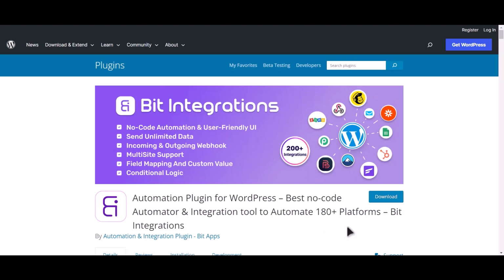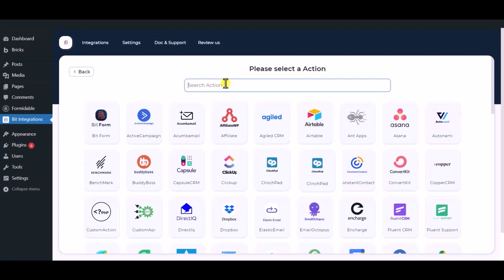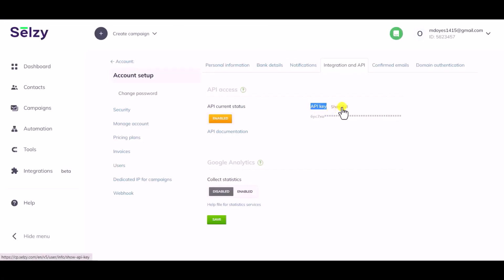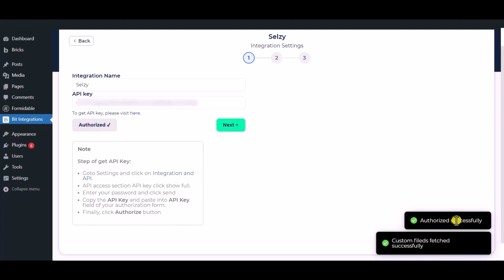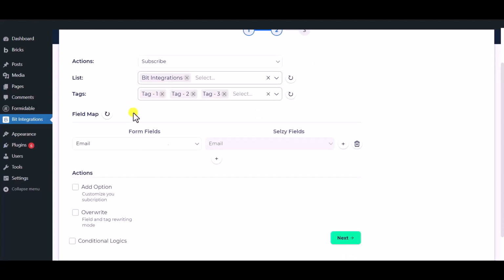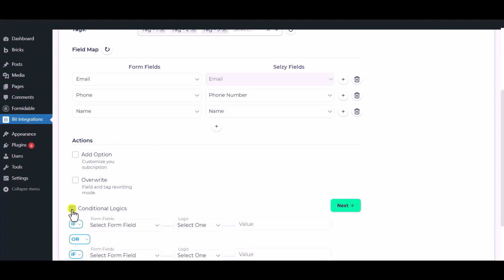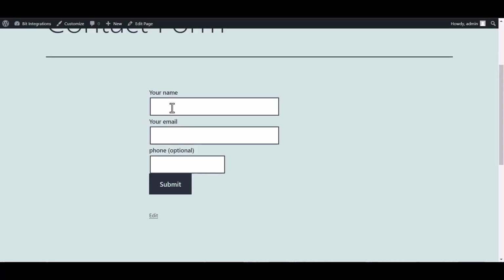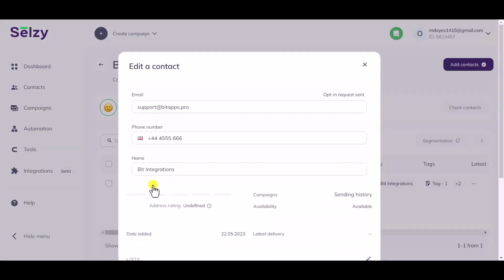(Free) Integrating Contact Form 7 with Selzy | Step-by-Step Tutorial | Bit Integrations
🔗 Take your email marketing to new heights with our latest tutorial! 🚀 Discover how to seamlessly integrate Contact Form 7 with Selzy, an innovative email marketing platform, using the Bit Integrations WordPress plugin.

In this step-by-step video, we'll guide you through the process of connecting Contact Form 7 with Selzy. With Bit Integrations, automating lead capture and email campaigns has never been easier!

Key Topics Covered:
✅ Learn how to integrate Contact Form 7 with Selzy using Bit Integrations WordPress plugin.
✅ Unlock the full potential of Contact Form 7 and Selzy to supercharge your email campaigns.

📌 Whether you're a business owner, marketer, or content creator, this integration is a game-changer. Join us now and revolutionize your email marketing with Contact Form 7 and Selzy!